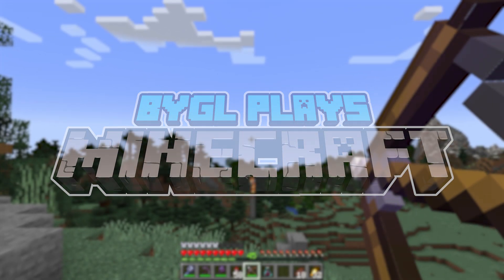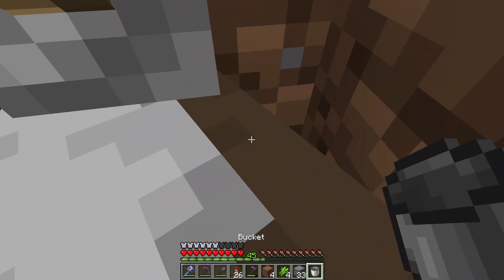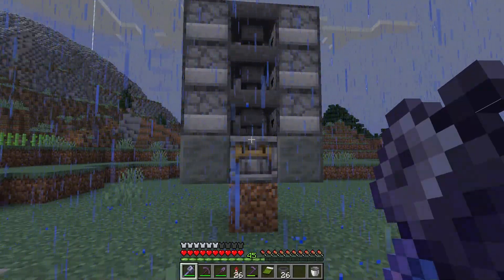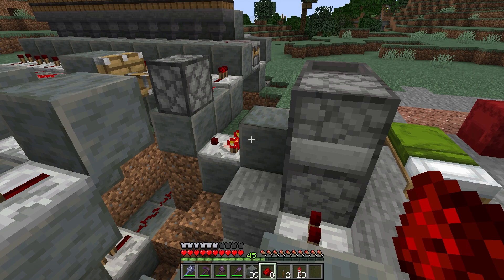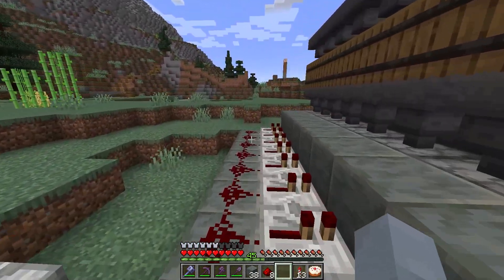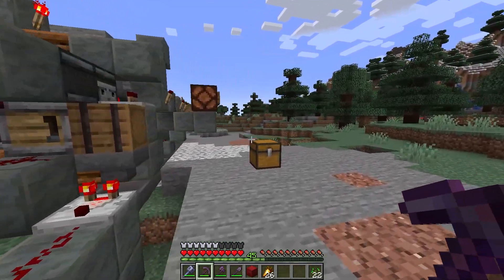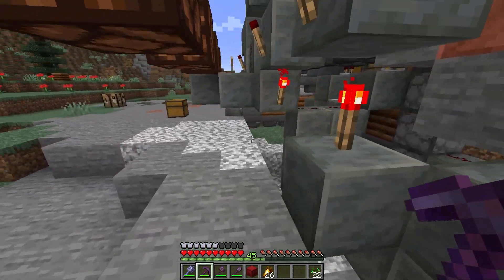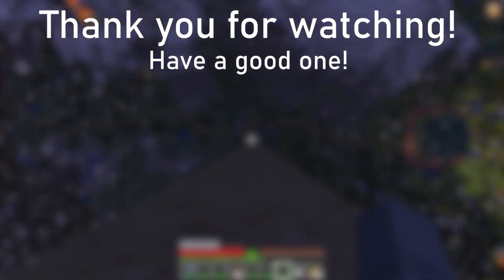Cake Factory Challenge - Bygl Plays Minecraft [EP86]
To get better with the new Crafter block, we set off to try and make redstone contraption that automates the crafting process of cakes! And we build a lil house and a tree around it to tie this one-episode project up.
Bygl Plays Minecraft is our long-running series where we fill a survival world with builds, contraptions and gadgets, enhancing the survival experience while attempting to create a world that feels lived-in, experimenting with the game as we move forward.